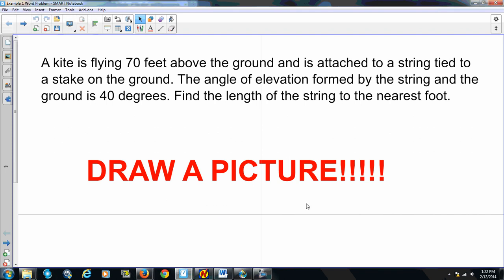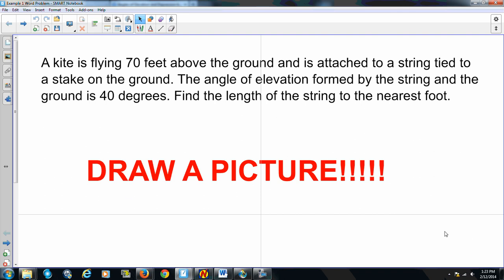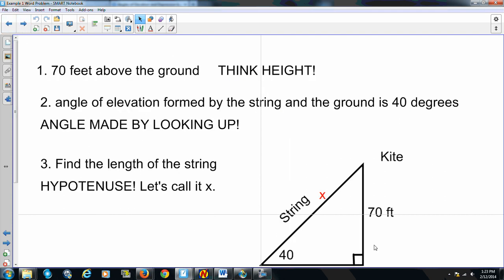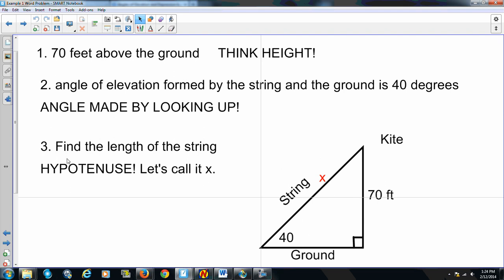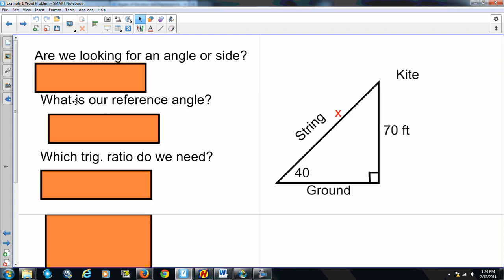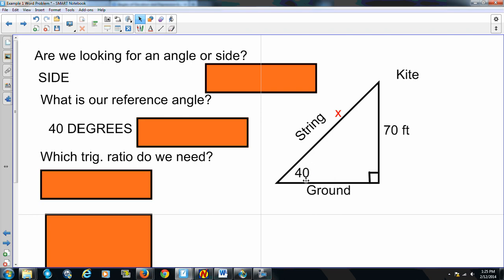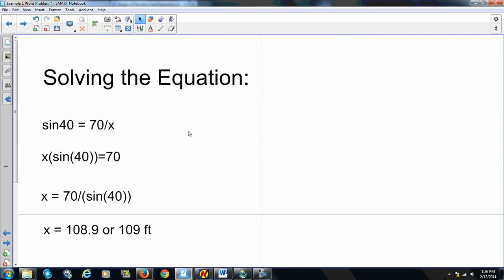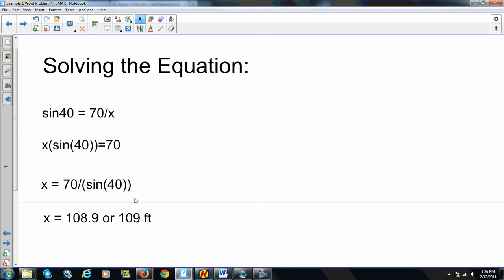Angle of Elevation Example Problem